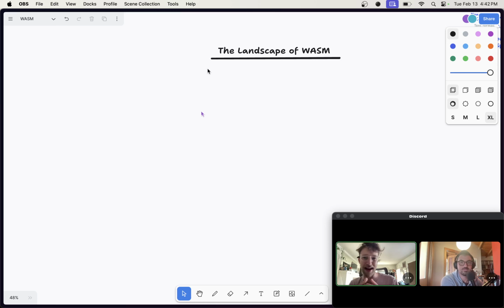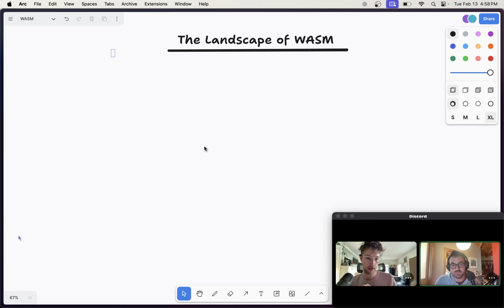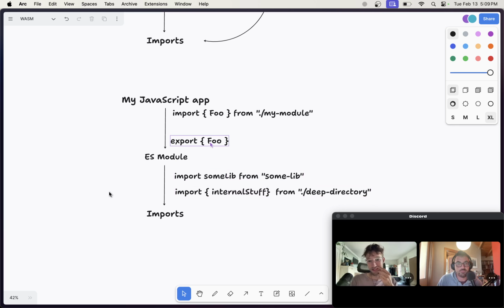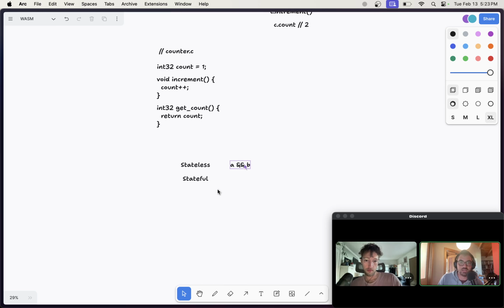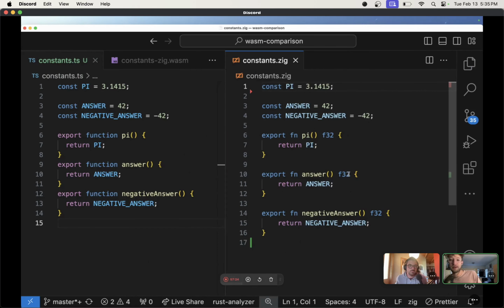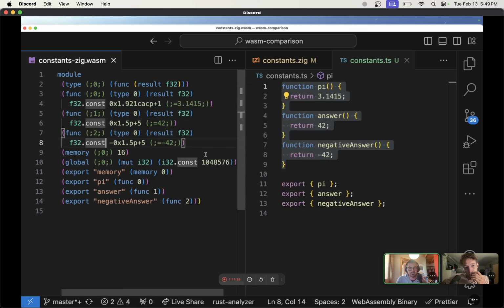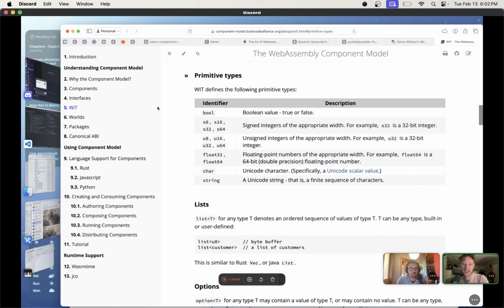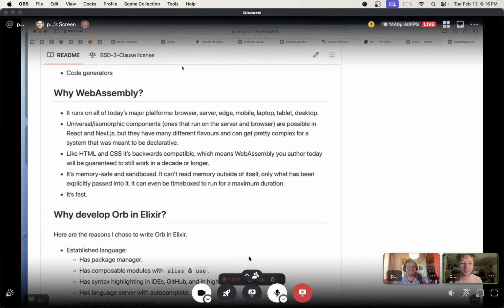Introduction to WASM with Patrick Smith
Patrick Smith walks me through what WASM is and how it works.